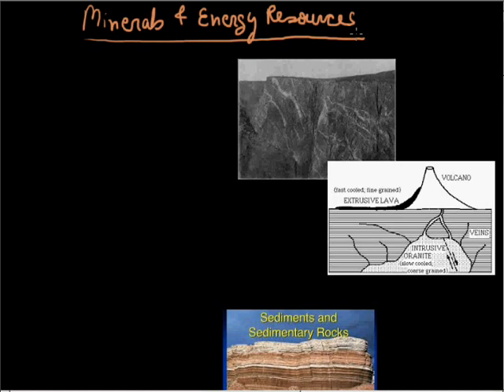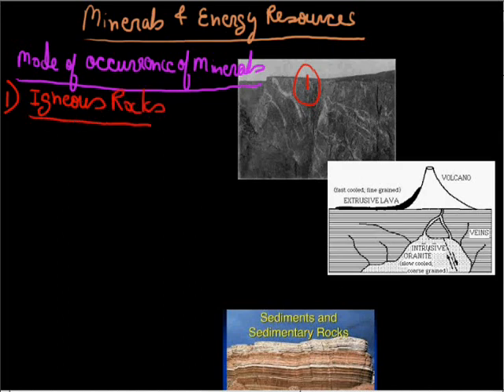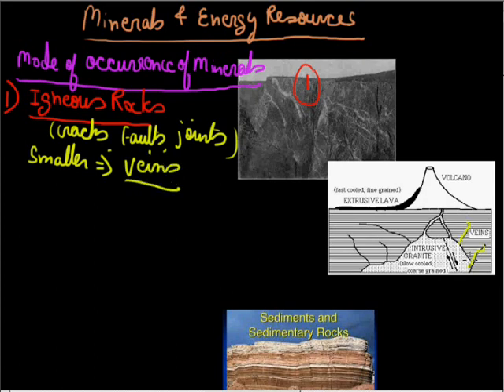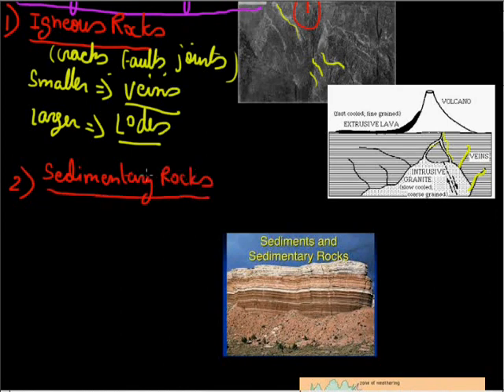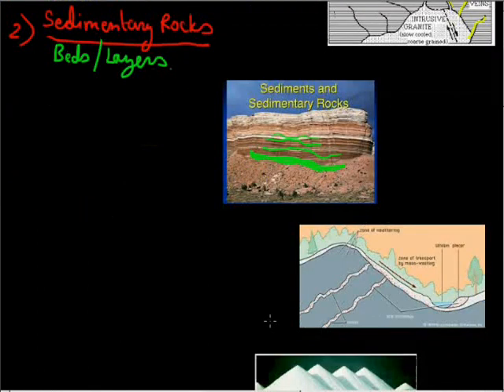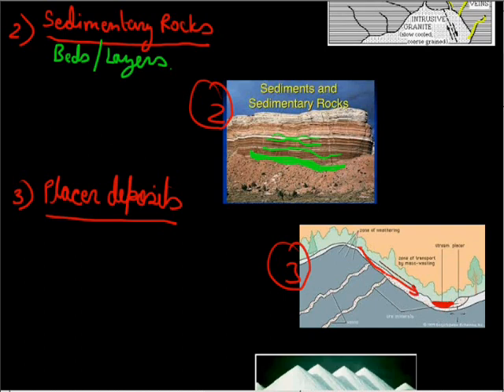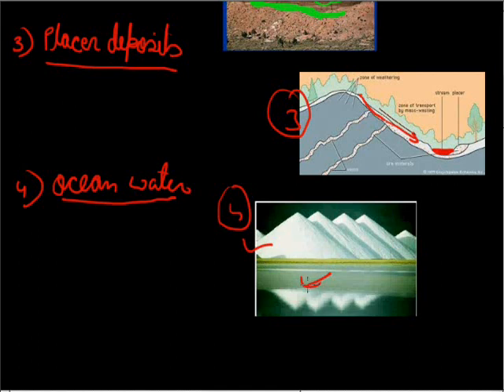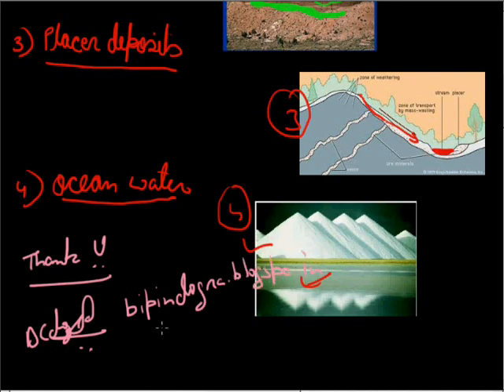Mineral and Energy Resources 002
Mode of occurrence of Minerals grade x